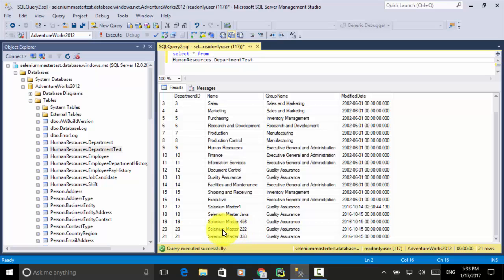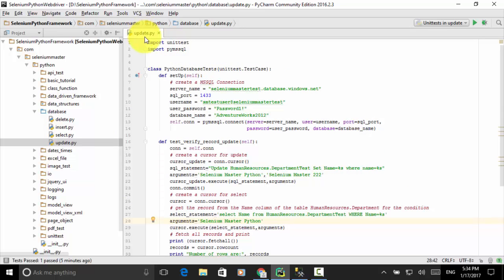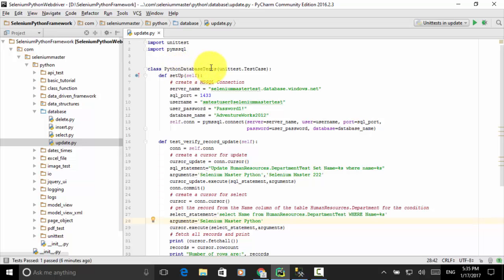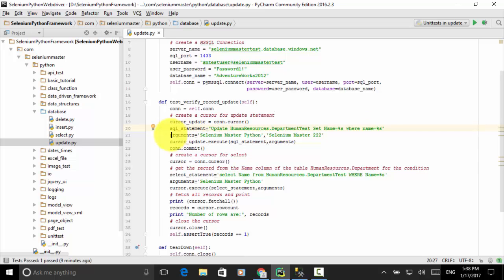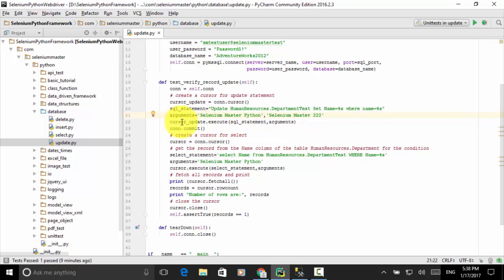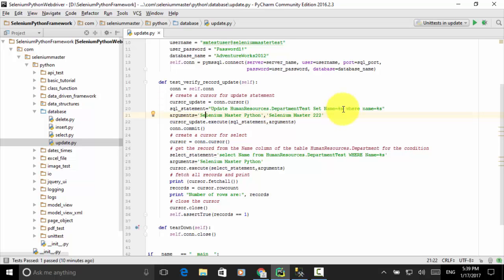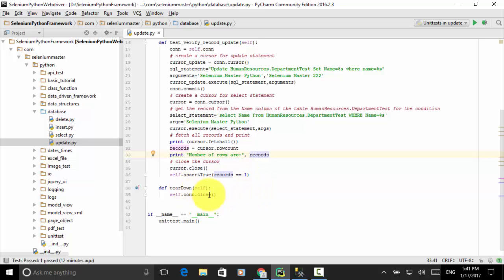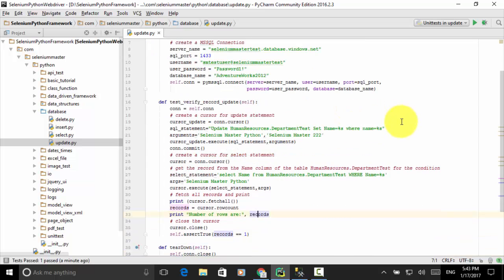Lesson 17 Python Database Update Test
This video tutorial teaches you how to test database for the UPDATE action using PYMSSQL library package.